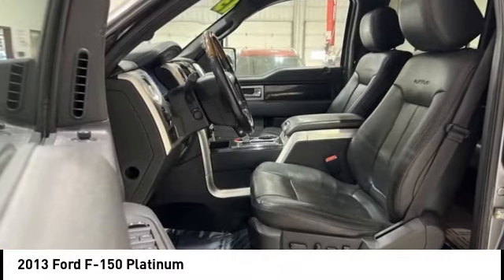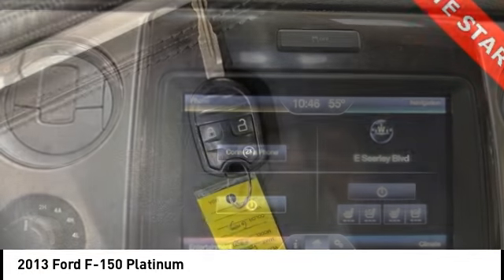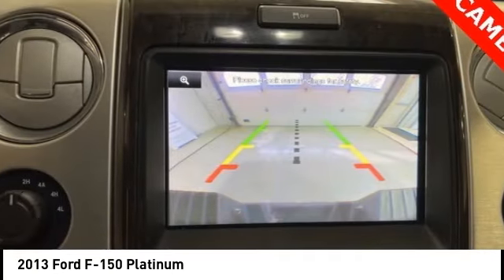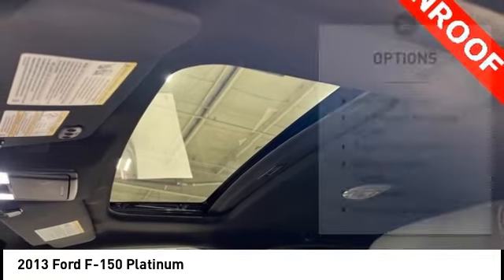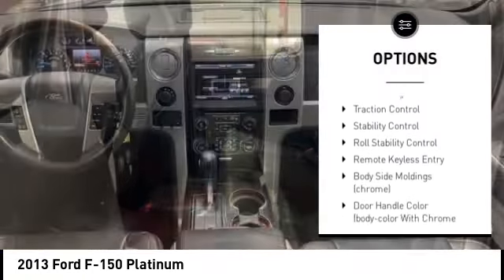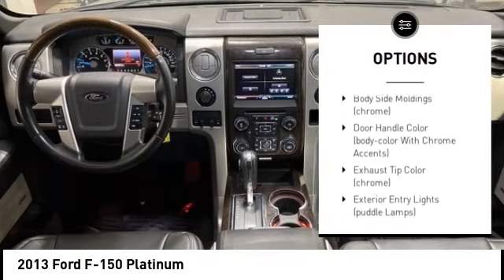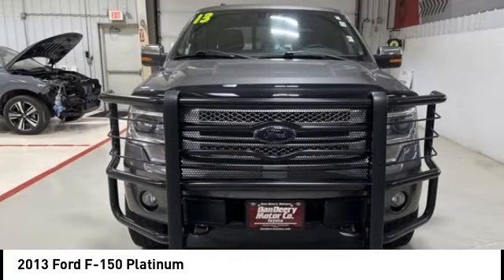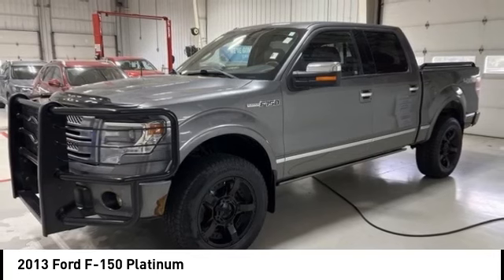2013 Ford F-150 Cedar Falls IA TT36786C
2013 Ford F-150 Platinum